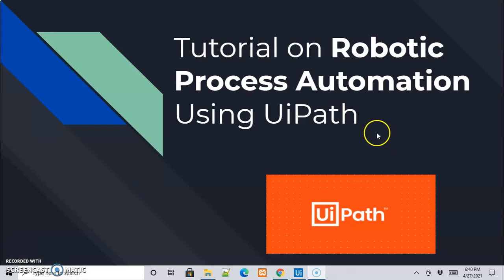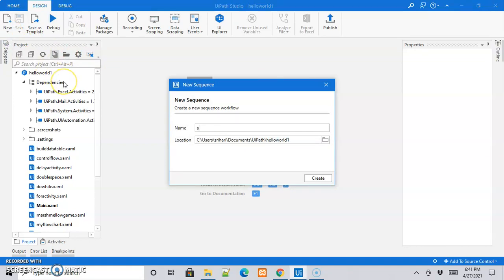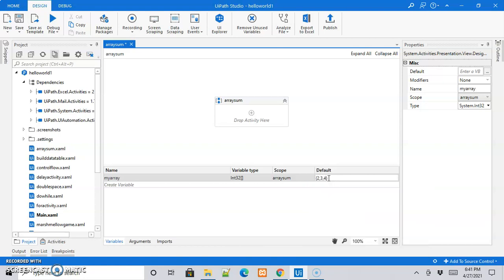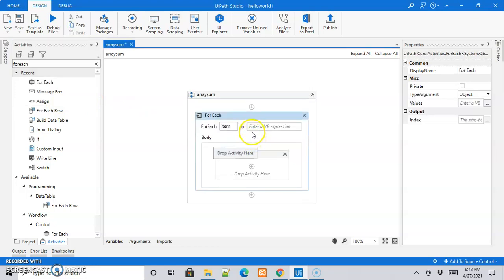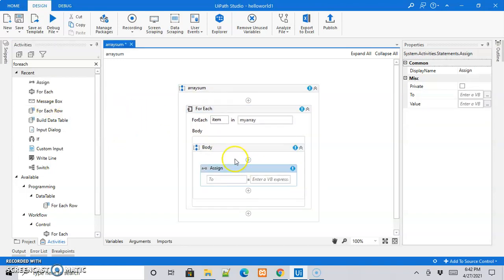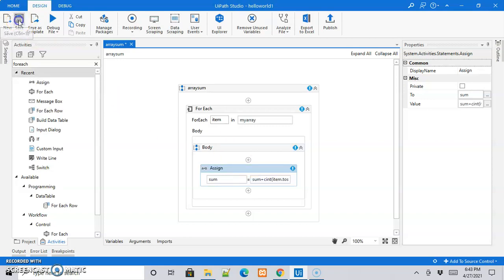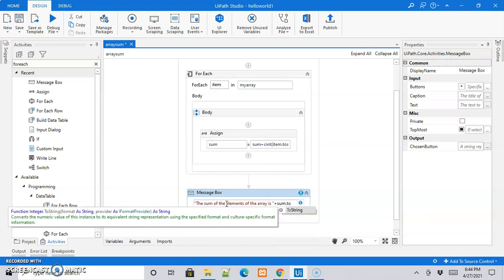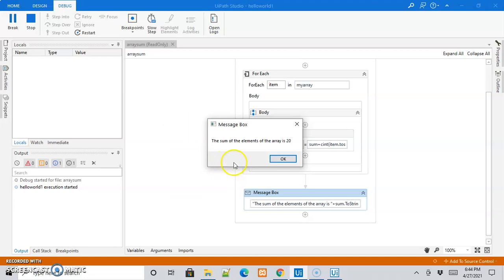Tutorial on RPA Using UiPath | Example - 6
An automation example for finding the sum of the elements of an array.
Usage of 'cint' and 'cdbl' is explained in this automation example.